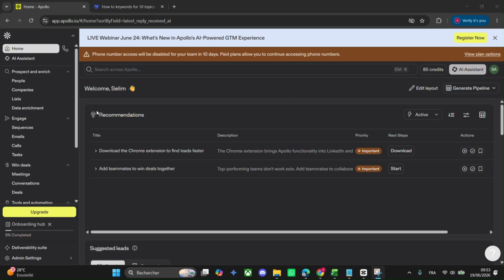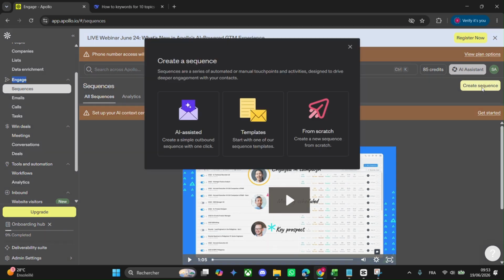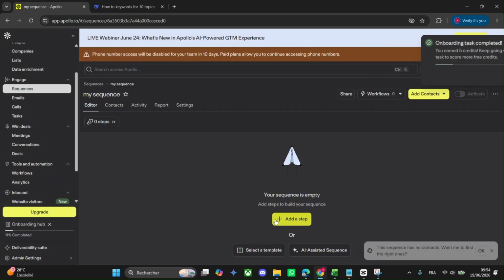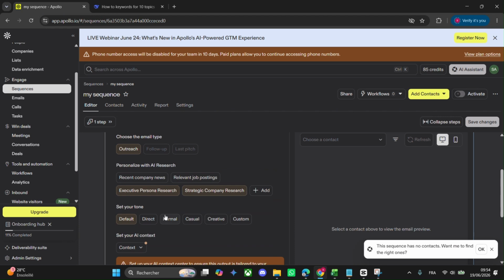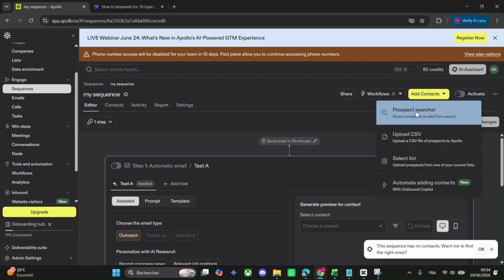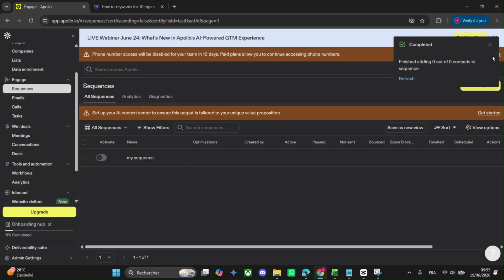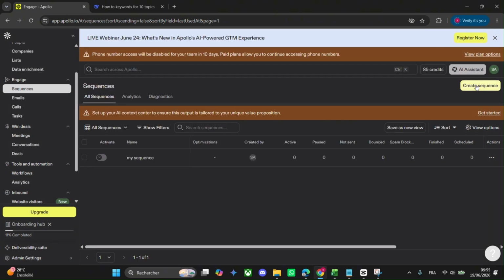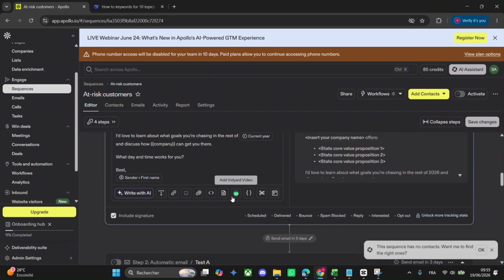How to Create Email Sequences in Apollo.io – 2026 Automated Outreach Guide